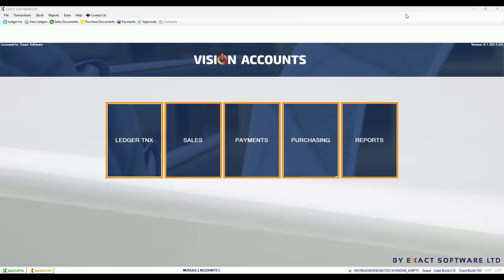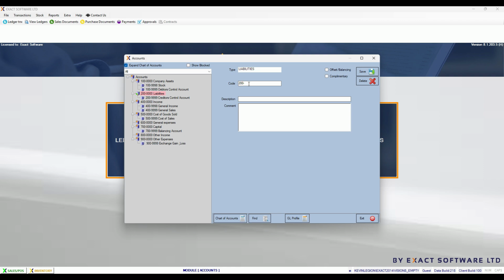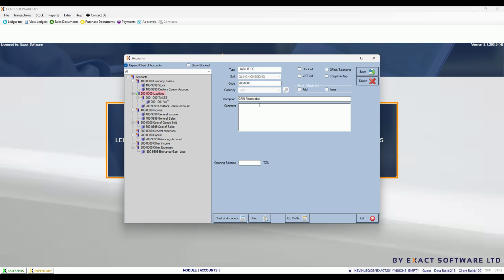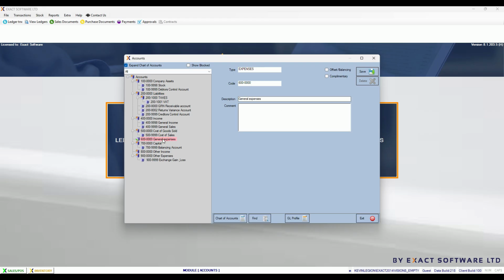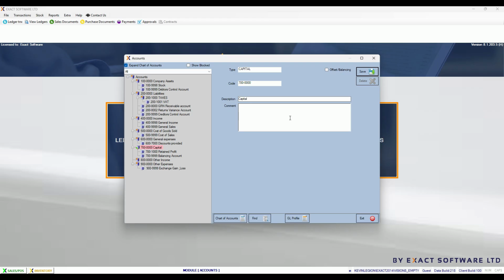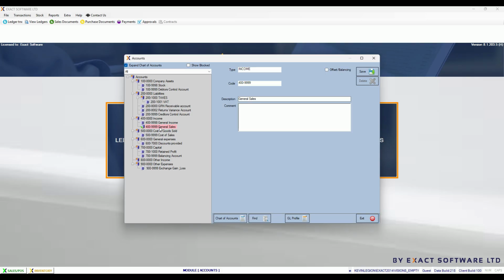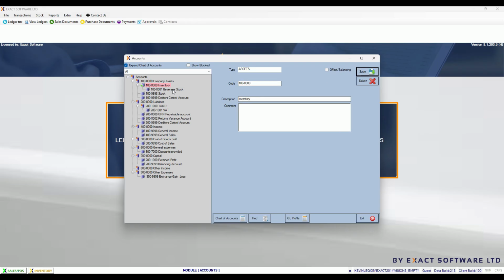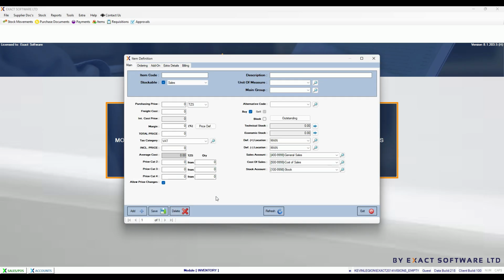How to Set Up a Chart of Accounts | Vision Software Tutorial (Part 1)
Learn how to efficiently set up and manage your Chart of Accounts in Vision Software. This is Part 1 of our complete training course designed to help you organize your financials and get the most out of your accounting system.

Whether you are setting up a new ledger or refining your current structure, this step-by-step guide will walk you through the essentials of Vision Software's modules and the Chart of accounts setup.